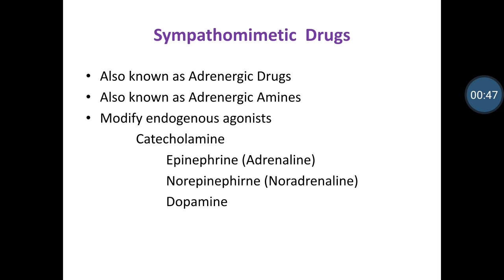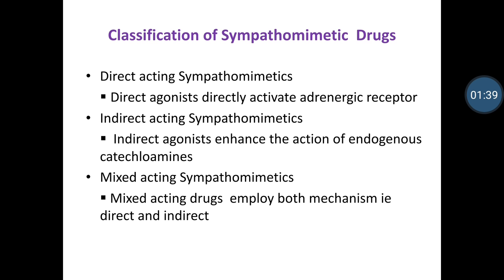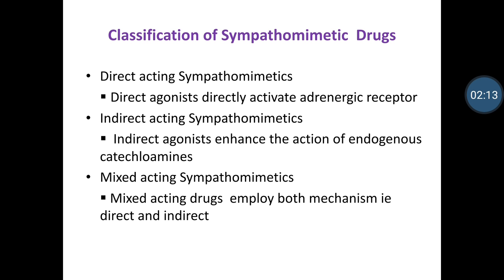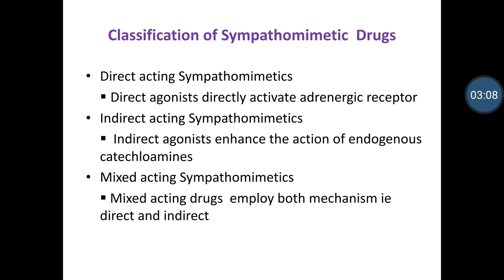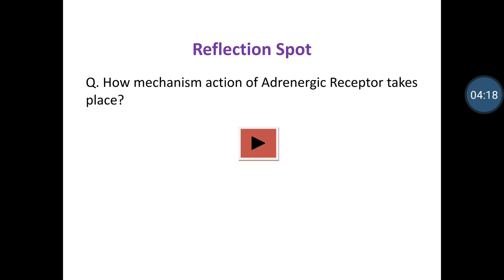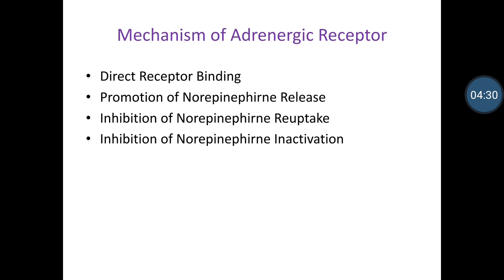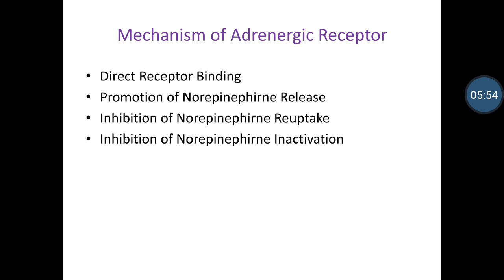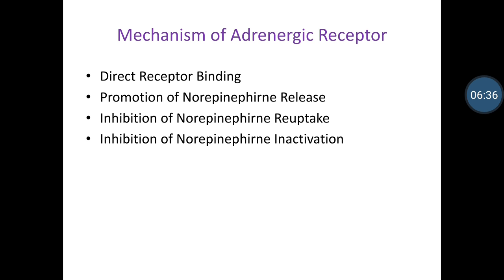Sympathomimetic Drugs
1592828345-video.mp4